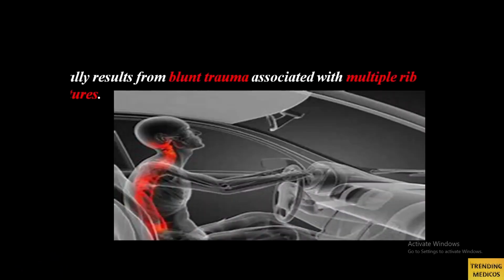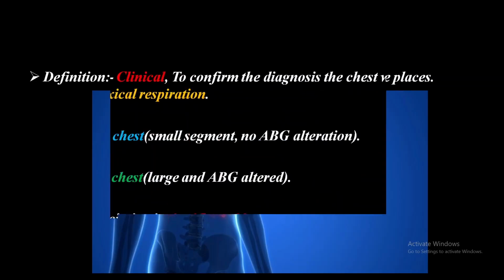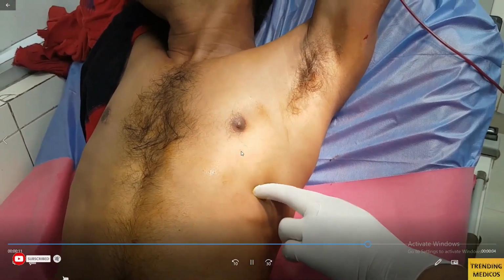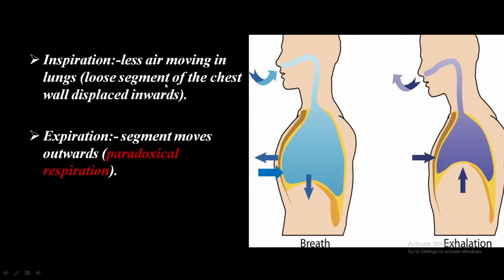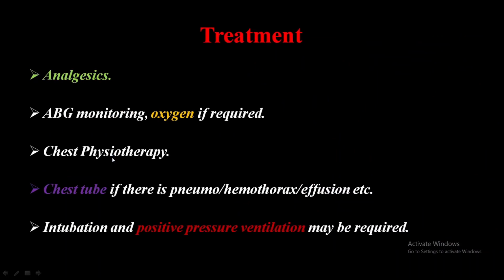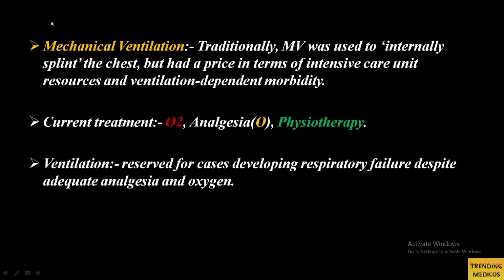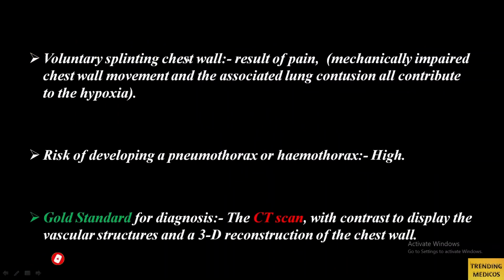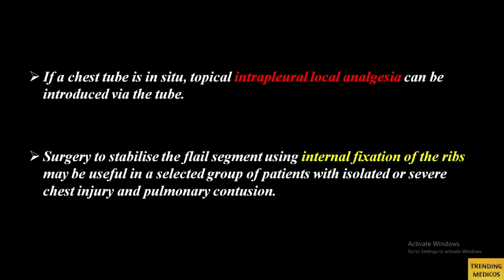Flail Chest !!! Short Video (5 Mins)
One of the emergencies for which active management is required as early as possible.